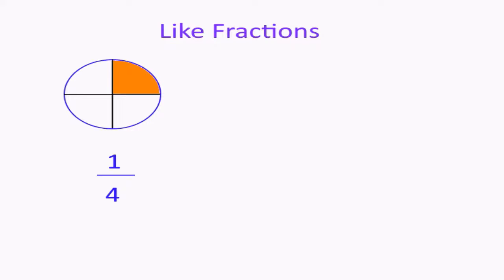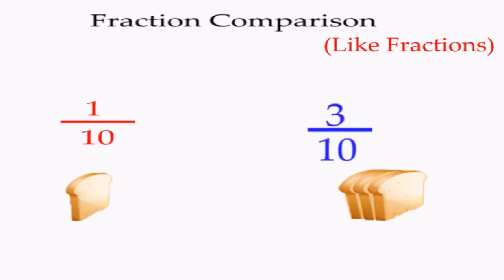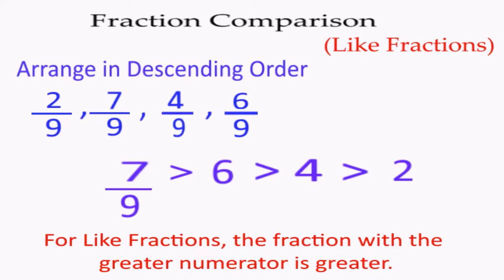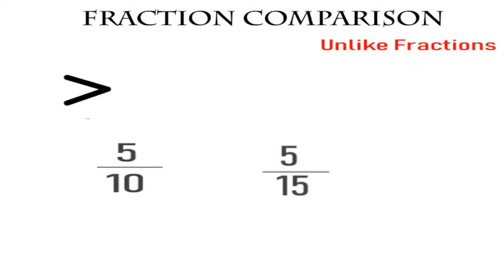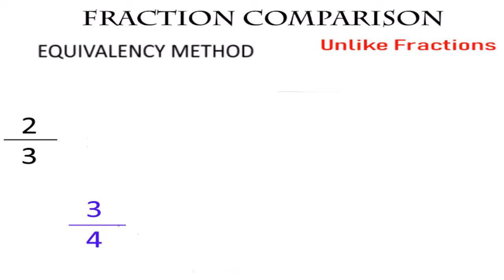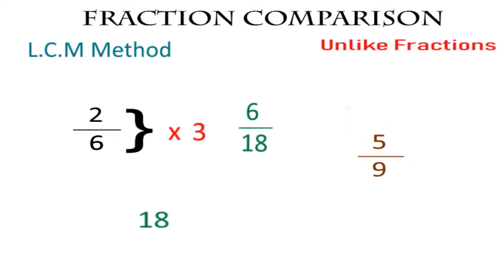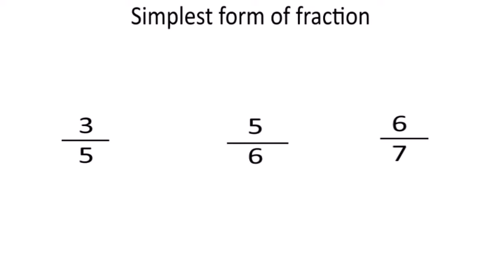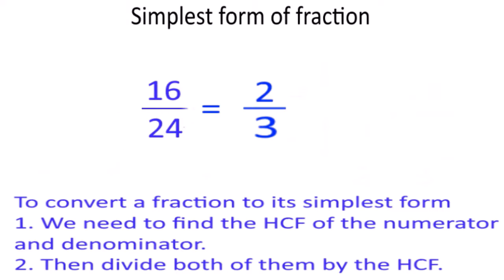Like fraction, Unlike fraction ,Fraction Comparison and Simplest form of fractions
This video helps the children to understand
1. Like fraction
2. Unlike fraction
3.How to compare fractions using different methods like the Equivalency method, LCM method.
4. The simplest form of a fraction